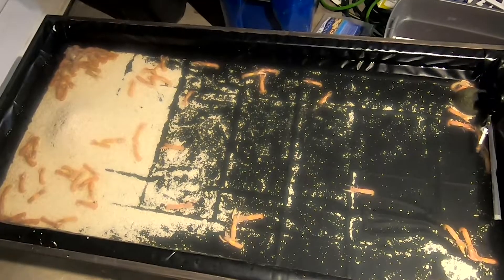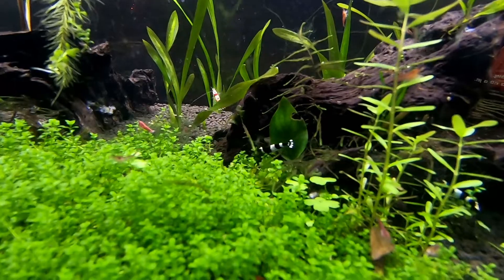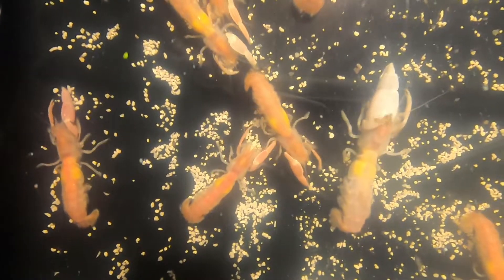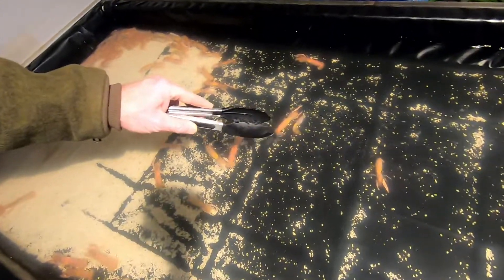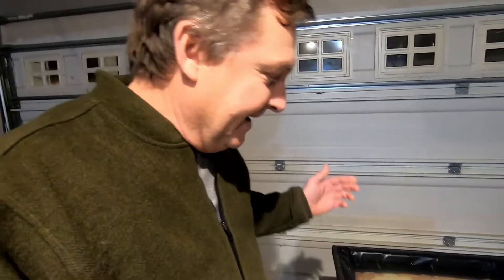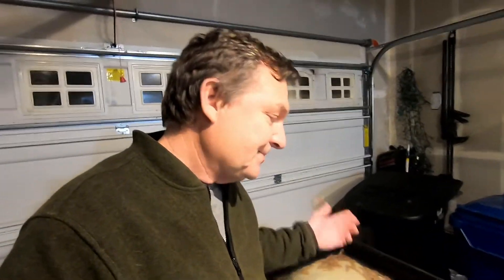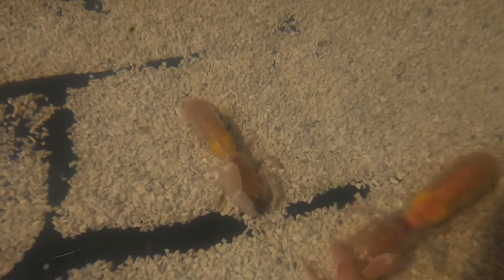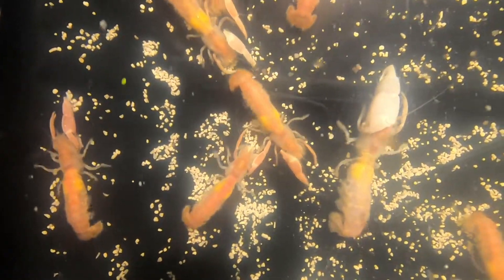Can Sand Shrimp Be Kept Alive?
If you use Sand Shrimp for bait you know how difficult it is to keep them alive for more than four or five days. This is the first in a series of videos on experimenting with keeping Sand Shrimp alive and healthy .